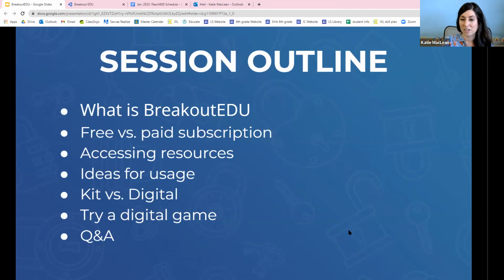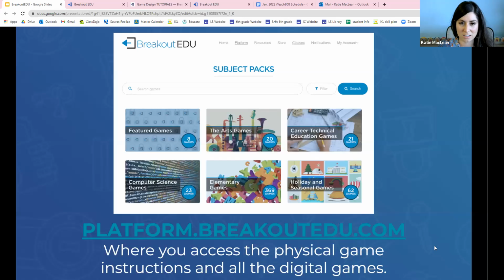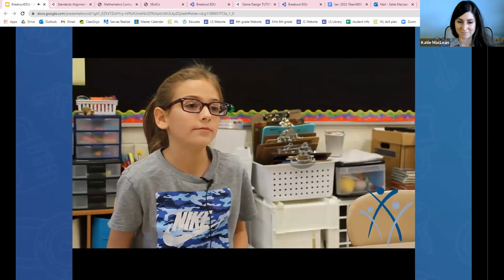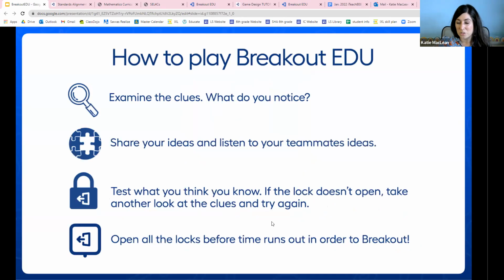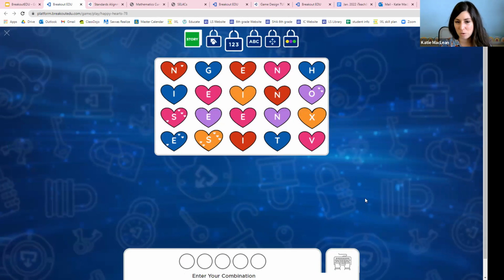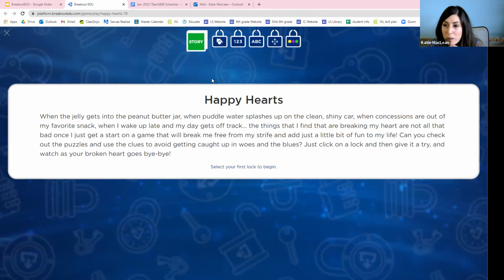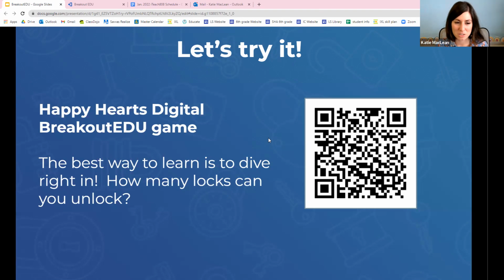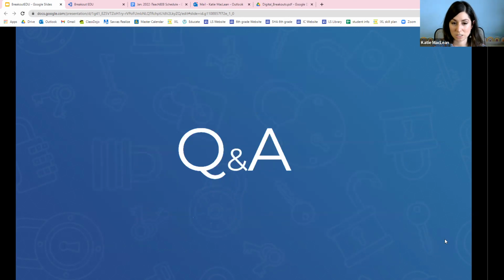Digital BreakoutEDU by Katie MacLean | iTeach808 Conference